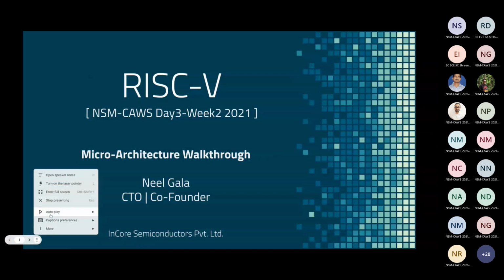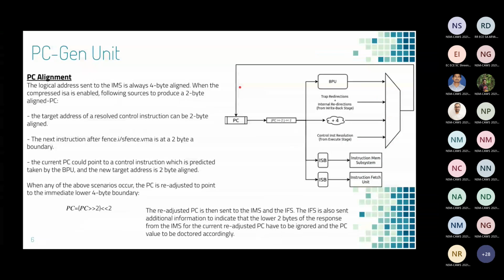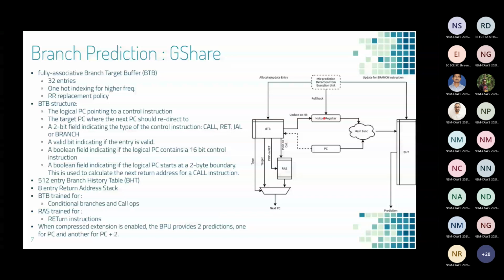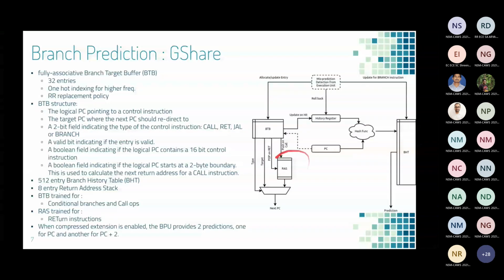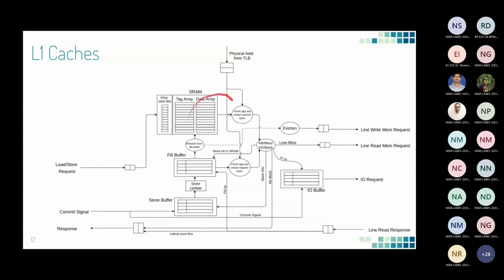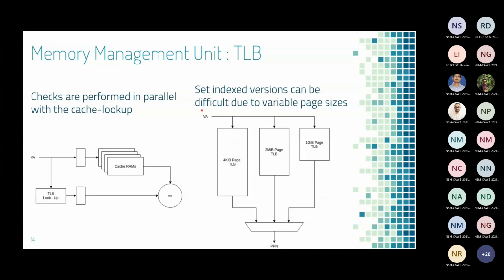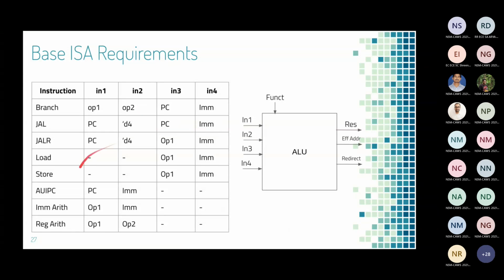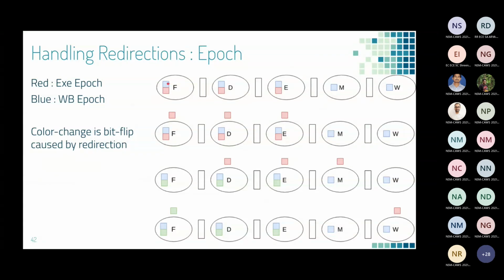Day 8: Microarchitecture Walkthrough: Neel Gala